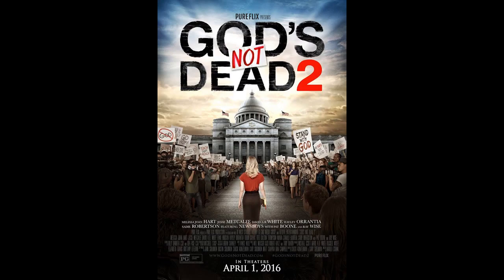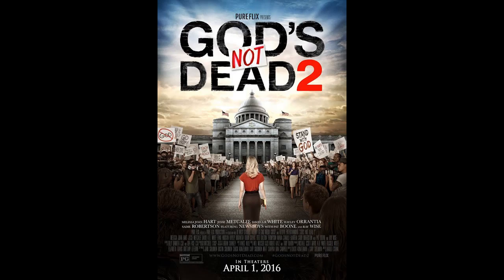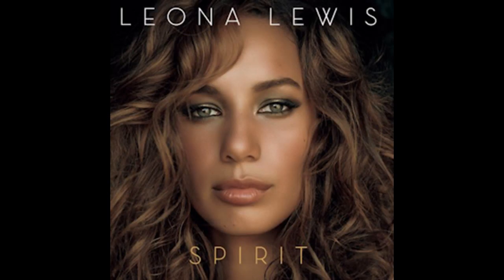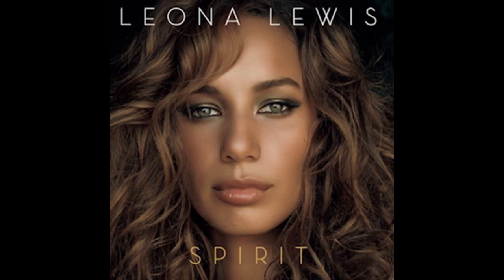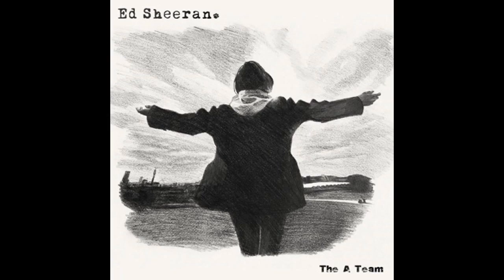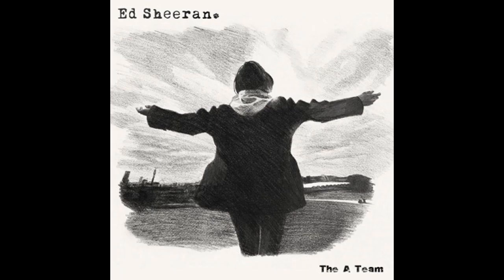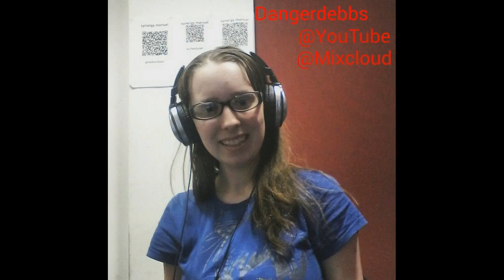Diversity of music clip 2 || DD radio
My Gradad unit live show for HNC creative inductions:radio
Diversity of Music taking over the WCSR studio's
In this clip, you're hear about my documentary on homeless, celebrity facts, movies and more